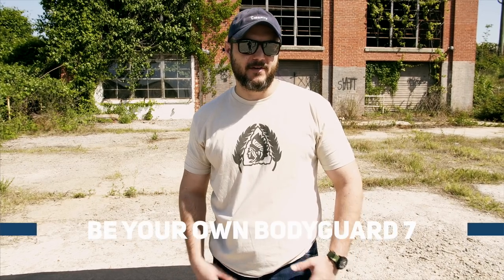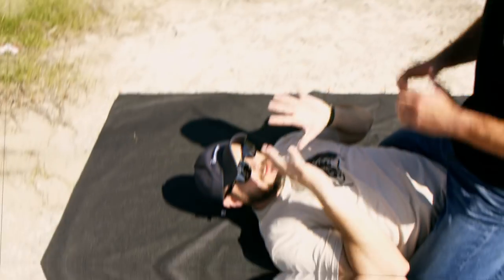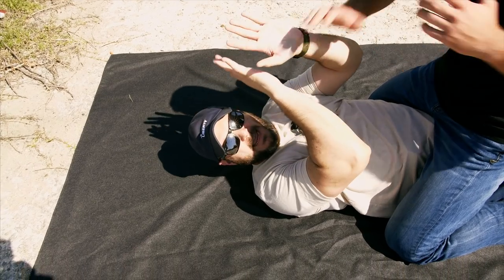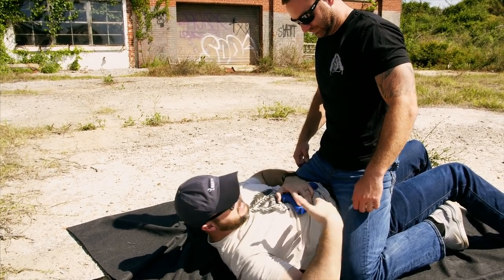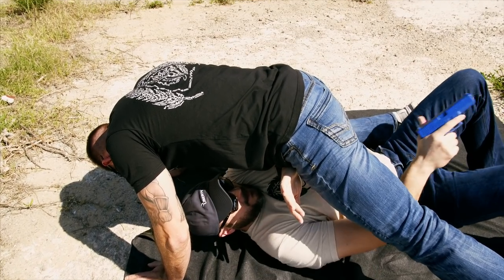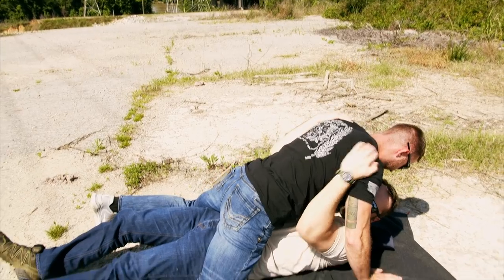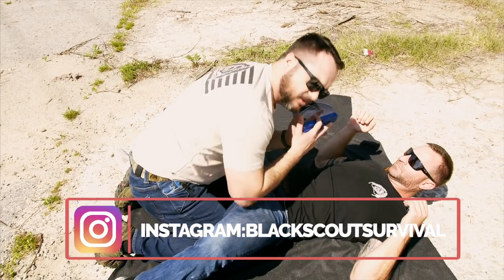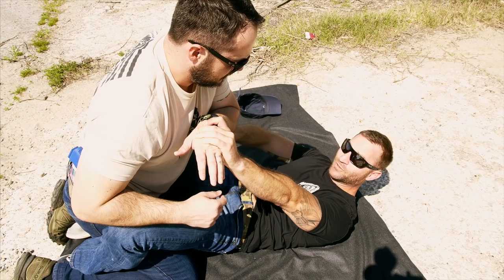Fighting with Pistol from the Ground- Be Your Own Bodyguard Part 7